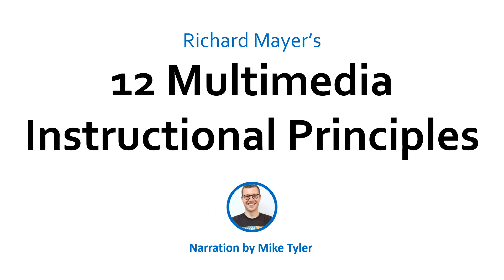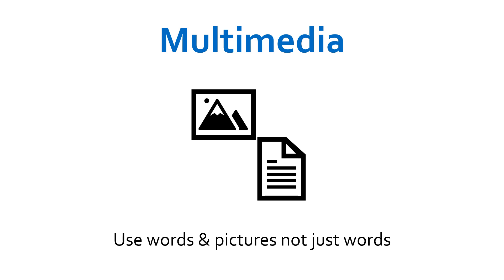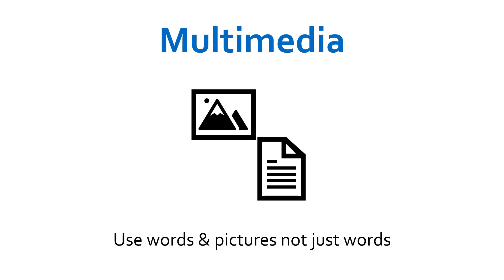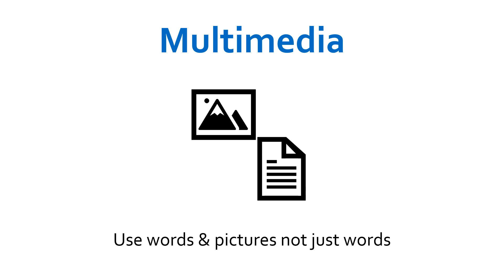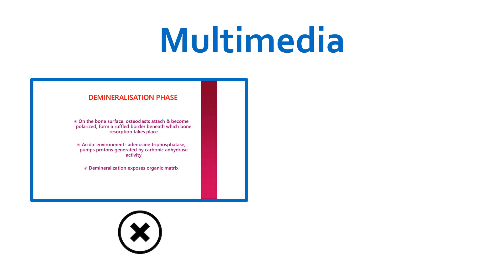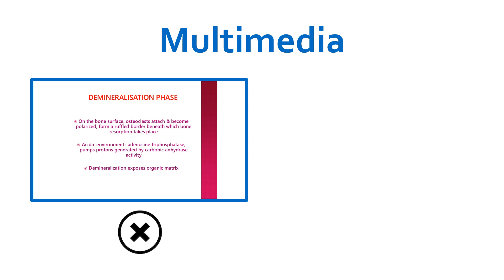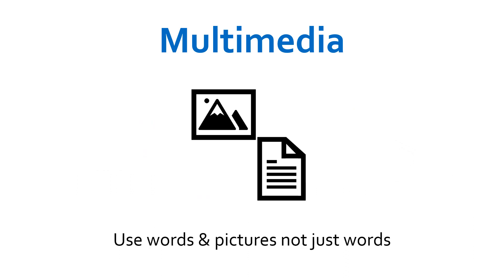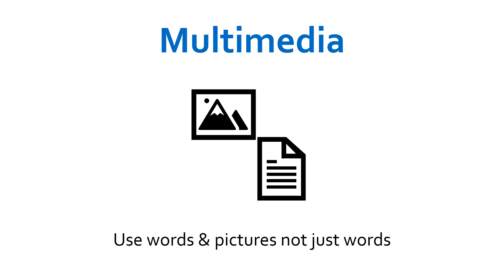Multimedia Principle | The 12 Multimedia Instructional Principles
The Multimedia Principle states: use words and pictures, not just words.

This is simple enough!  Mayer suggests that learning happens most effectively when both channels of working memory are simultaneously engaged (but not overloaded). That is, the visual and the verbal channels, also called the pictorial and auditory channels.

By presenting to both these channels using graphics alongside words, a double memory trace is produced in the long term memory. The referential connections between those traces manifests in greater ability to problem solve using the knowledge that’s been learned.

Using verbal information on its own – even relatively simple, uncomplicated sentences - induces significantly greater computational challenge for your learners than does a graphic. The Visual Argument (proposed by Larkin and Simon) supports this, stating that the computational efficiency of diagrams and graphics is greater than that of verbal information (whether written or spoken).